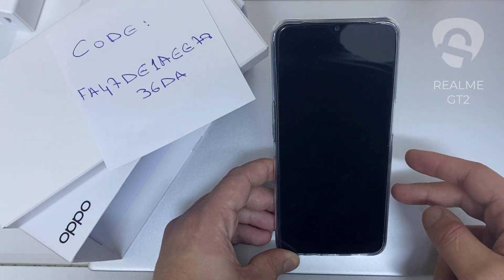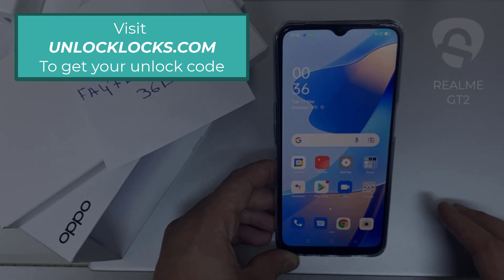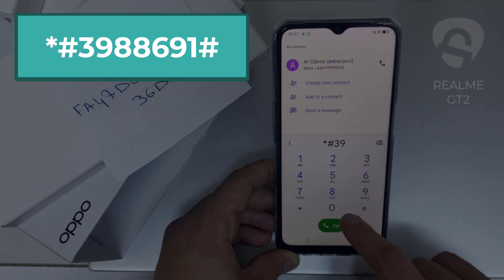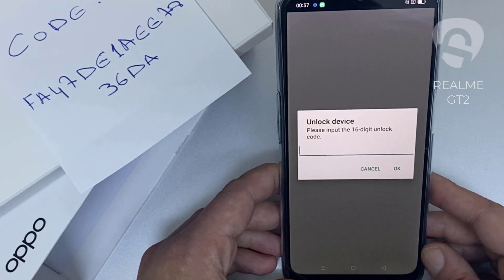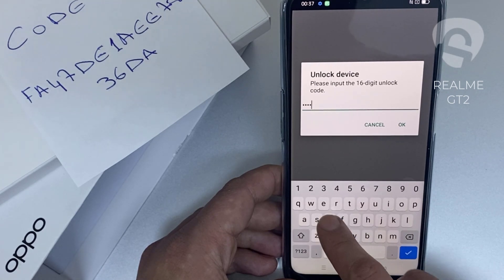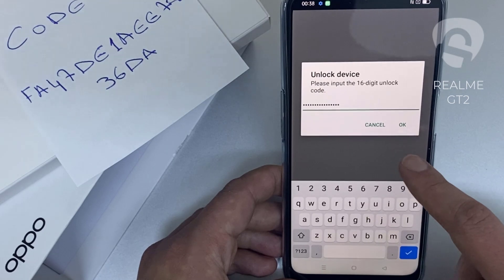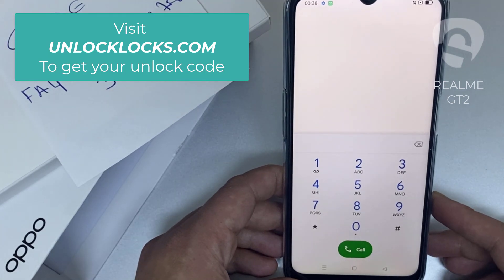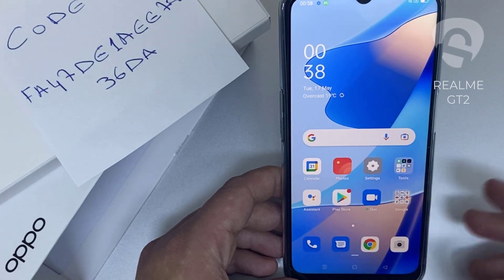How To Network or Region Unlock Realme GT2 - UNLOCKLOCKS.com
This video is about showing you how you can network or region unlock your Realme GT2 device using an unlock code. the whole procedure is simple, at first you you need to dial *#06# on your device to get the IMEI number then you have to obtain the unique unlock code of your phone. Once the unlock code is arrived to your email (usually it takes from 5 to 60 minutes) you should dial *#3988691# on your device then it will prompt you to enter the unlock code you received enter that code, click OK and you're done.